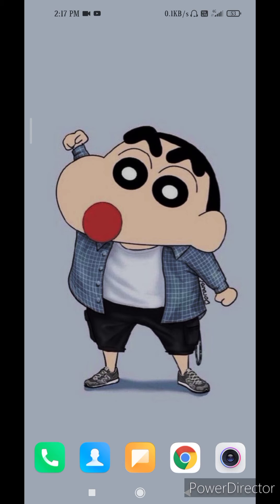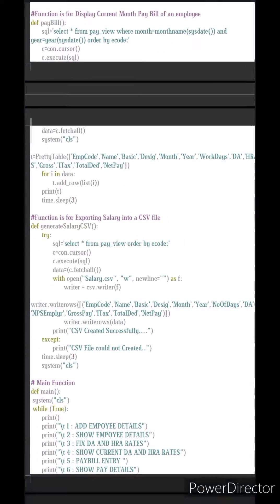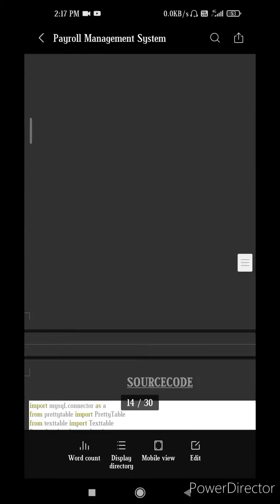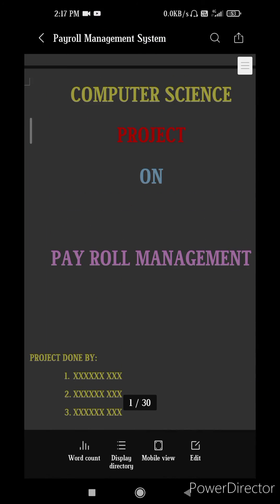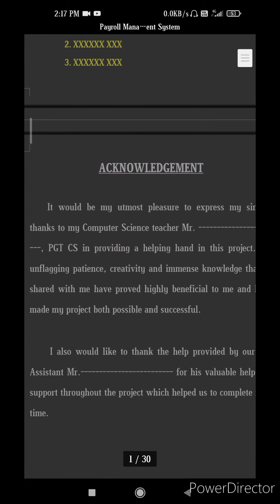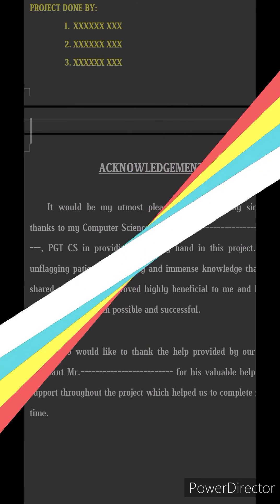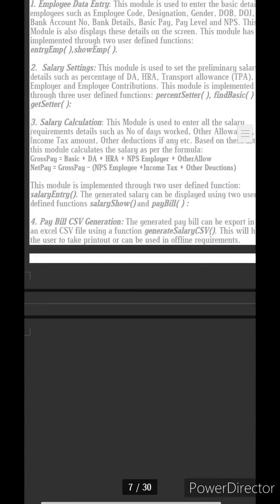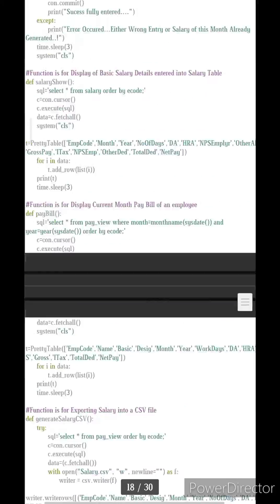Computer project | python | mysql | cbse | cs/ip | payroll management system